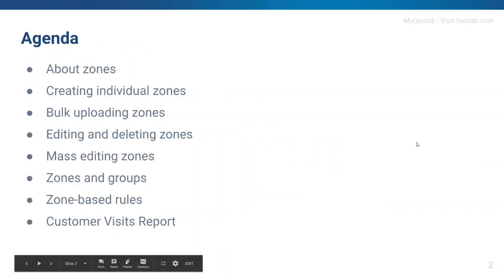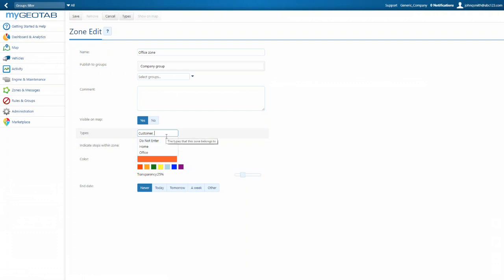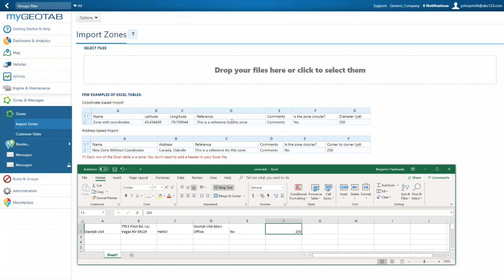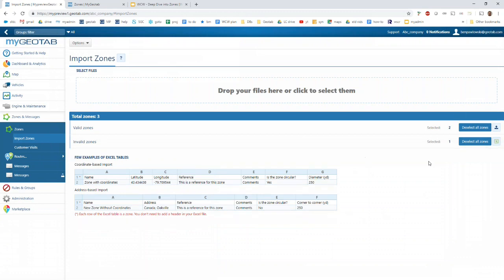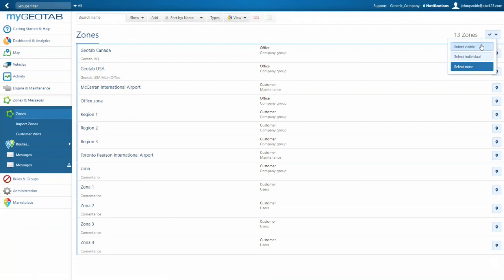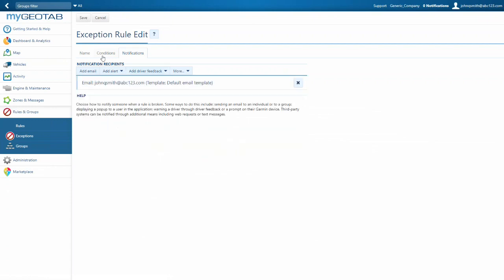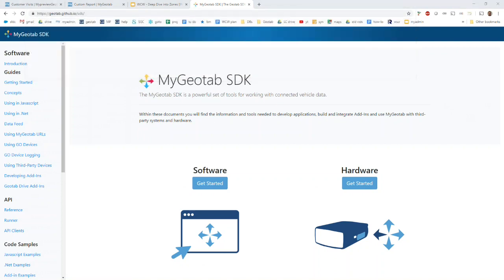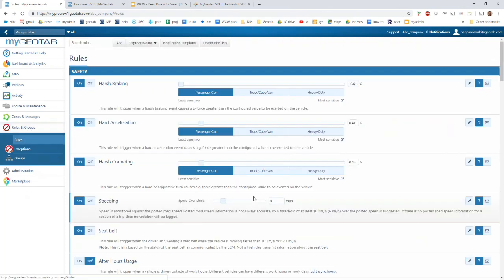A Deep Dive into Zones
Join us for this week's Wildcard Wednesday, powered by Geotab's Learning Center. In this webinar you will learn:

- Creating, importing, and editing zones
- Working with zones and groups
- Utilizing zone-based rules